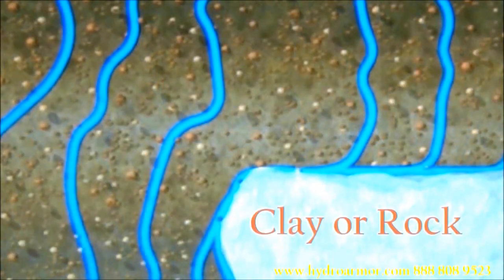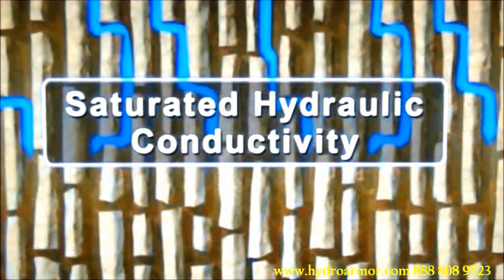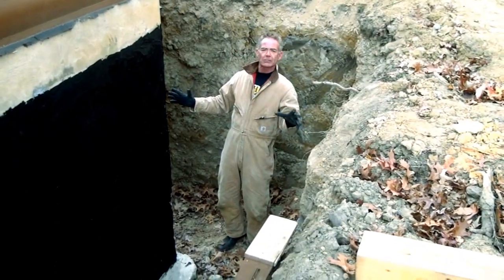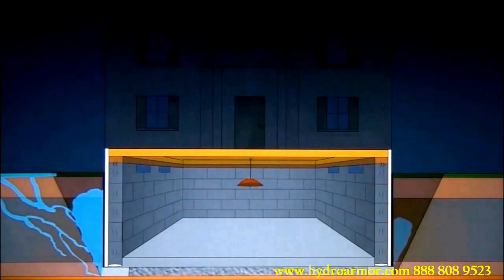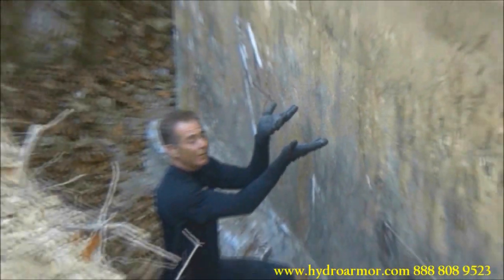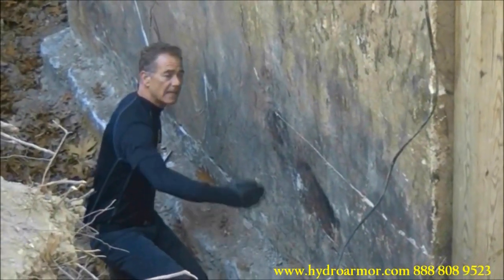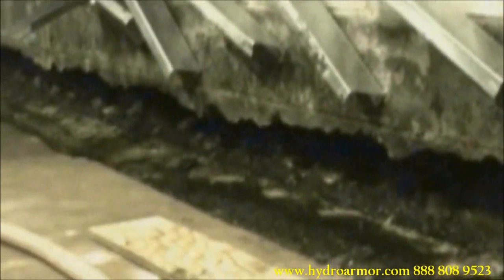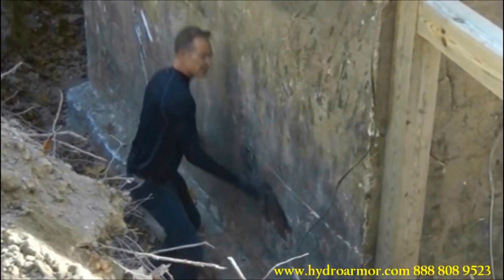Basement/Foundation Waterproofing - How To Get What You Pay For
I've been making videos since before there was a YouTube. I made each to Educate Customers so they can know more about the true cause and true resolve then most anyone in the Waterproofing Industry. Over time, con job Companies have realized they can no longer fling their Bullshit. HydroArmor Systems is growing and Daniel J OConnor is now a thorn in the industries side. This video reveals everything you need to know about how to get what you pay for.  Structural foundation Restoration and Repair is also included.  I hope, by watching this, you get what you pay for wherever you are.  Daniel J OConnor